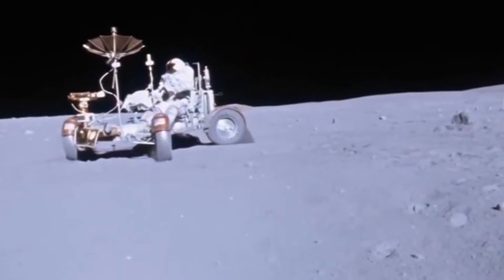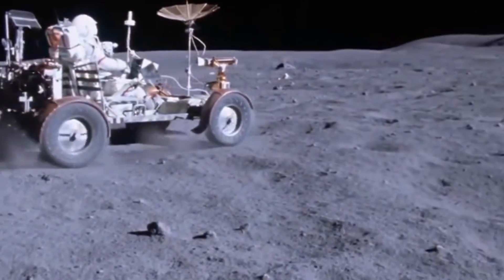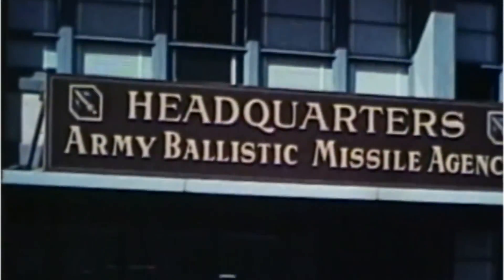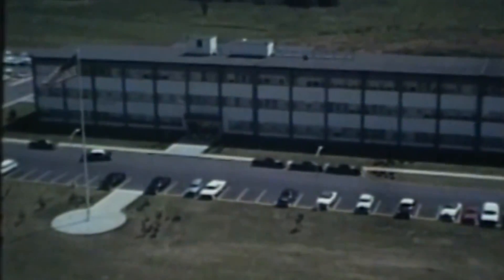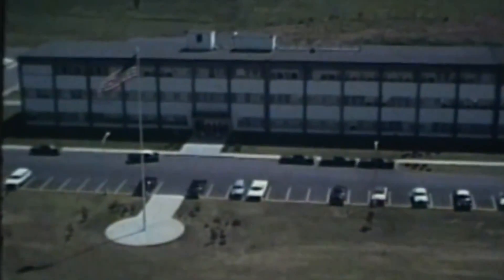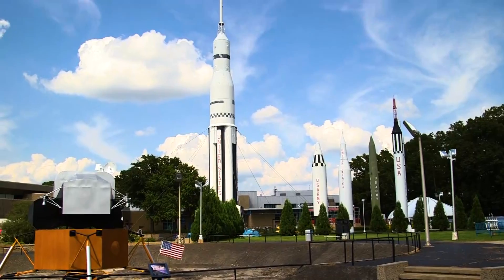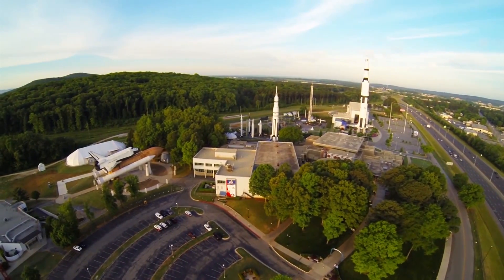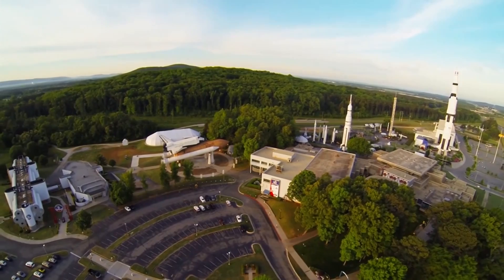U.S. Space & Rocket Center Emeritus Docents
Enhance your visit to the U.S. Space & Rocket Center by speaking with an Emeritus Docent.